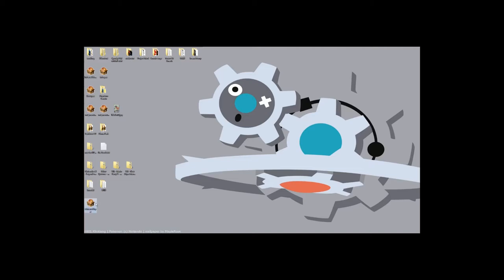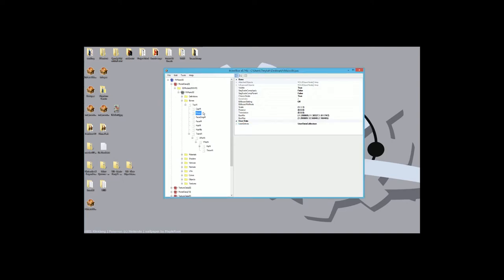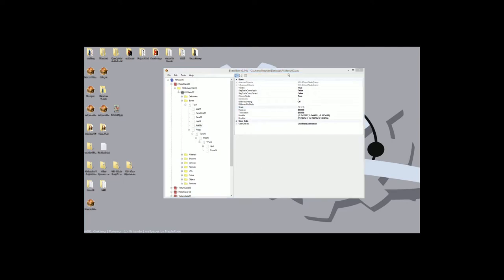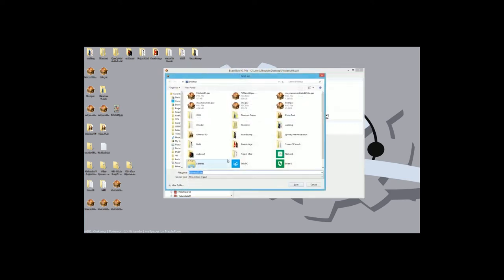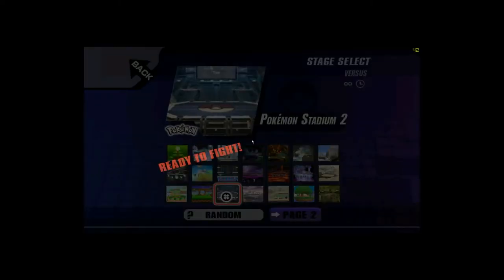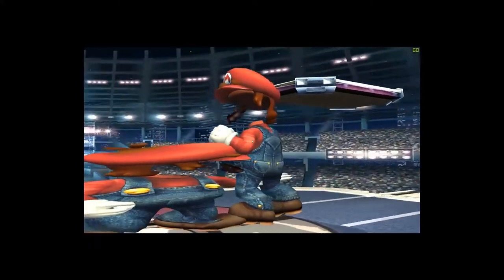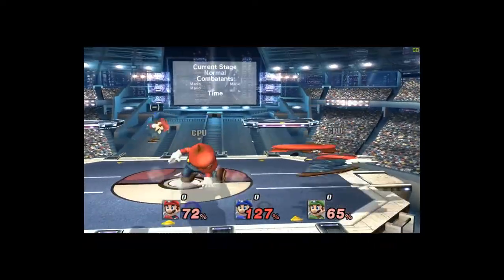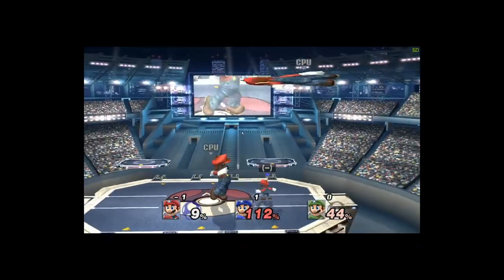Tutorials Tips and Other Things: How to change a character's scale/size.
Xbox GT: Theytah
Steam: Theytah